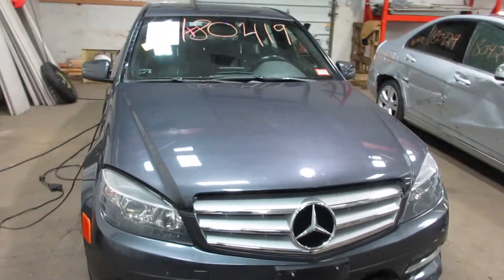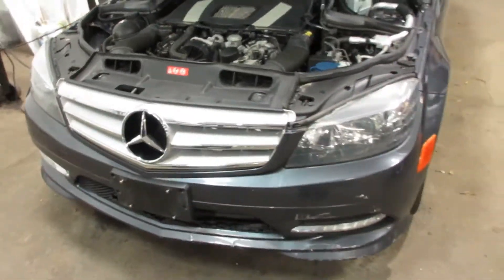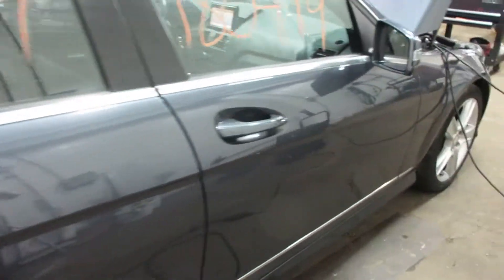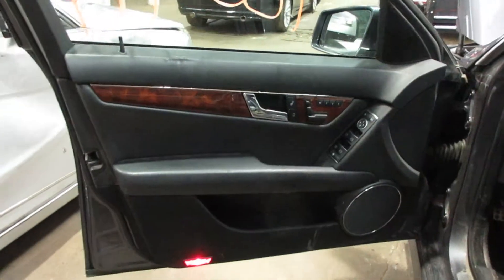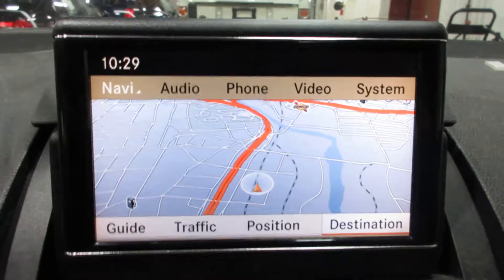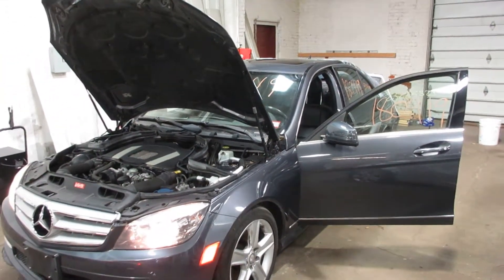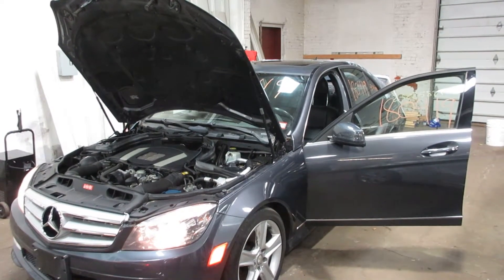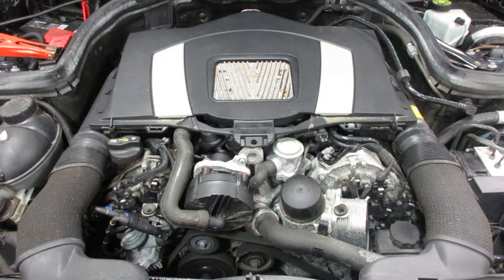Parting out a 2011 Mercedes C300 parts car - 180419 - Tom's Foreign Auto Parts